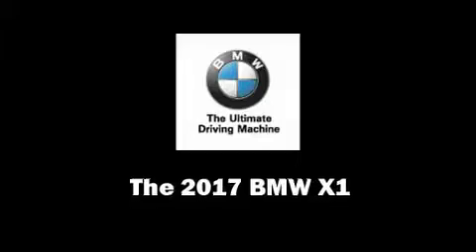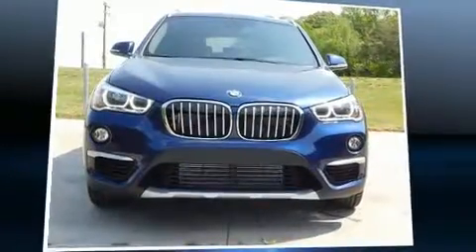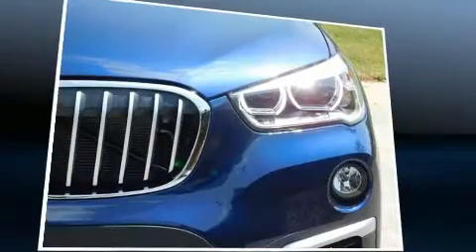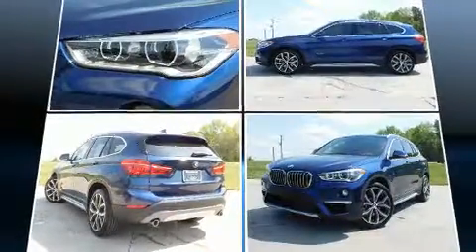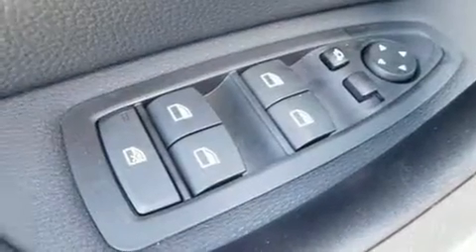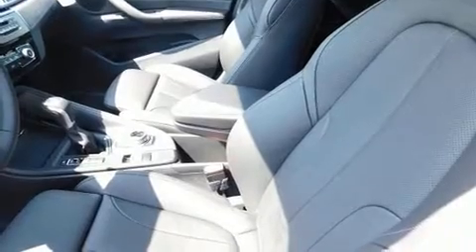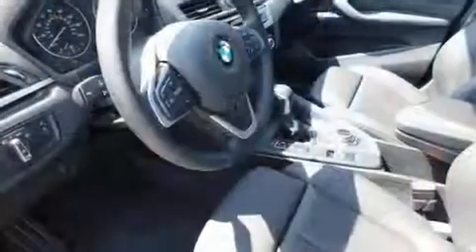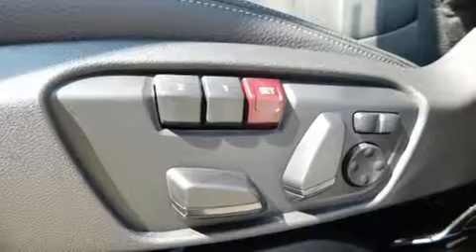2017 BMW X1 sDrive28i in Charlotte, NC 28269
10720 Northlake Auto Plaza Blvd

You can expect a lot from the 2017 BMW X1. It features a front-wheel-drive platform, an automatic transmission, and a 2 liter 4 cylinder engine. A turbocharger further enhances performance, while also preserving fuel economy. BMW prioritized comfort and style by including: leather upholstery, power front seats, automatic dimming door mirrors, front dual-zone air conditioning, turn signal indicator mirrors, rain sensing wipers, and seat memory. For drivers who enjoy the natural environment, a power moon roof allows an infusion of fresh air. Passengers are protected by various safety and security features, including: dual front impact airbags, front side impact airbags, traction control, brake assist, a panic alarm, an emergency communication system, and 4 wheel disc brakes with ABS. Electronic stability control stands out as a technologically savvy innovation, keeping you better connected to the road. We have the vehicle you've been searching for at a price you can afford. Please don't hesitate to give us a call.